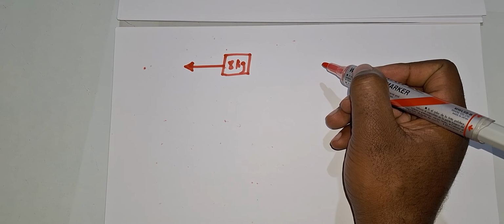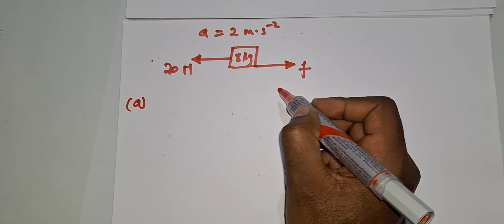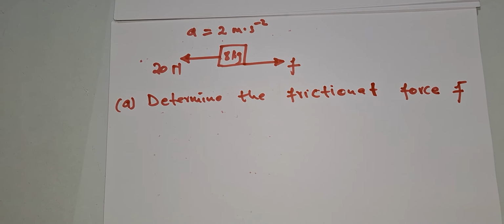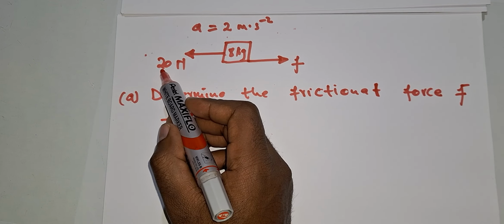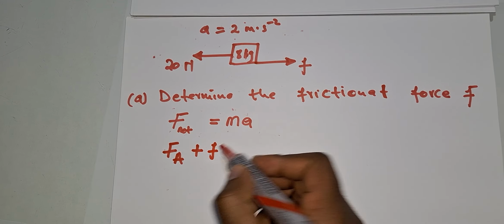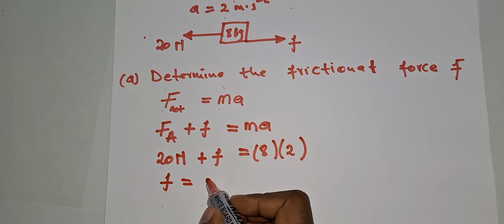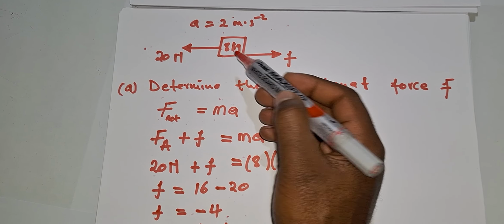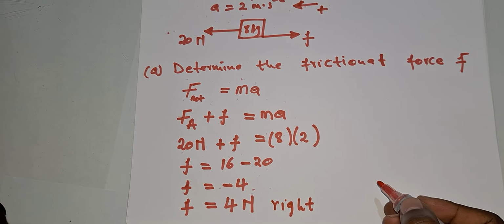Grade 12 | Physical Sciences - Physics| Calculate the Frictional Force